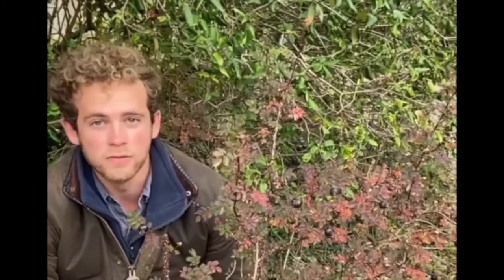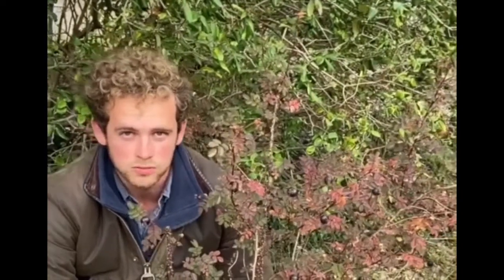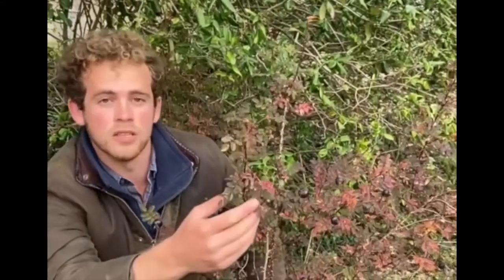Great plants for autumn from Whatley Manor's David Pearce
Meet  Whatley Manor's gardener David Pearce.

Here he is recommending some autumn do-gooders, including Rosa pimpinellifolia (Scotch rose) and Malus x zumi ‘Golden Hornet’ (the golden hornet crab apple).